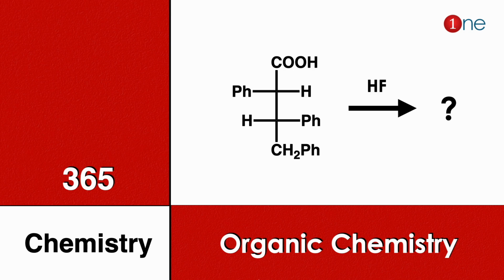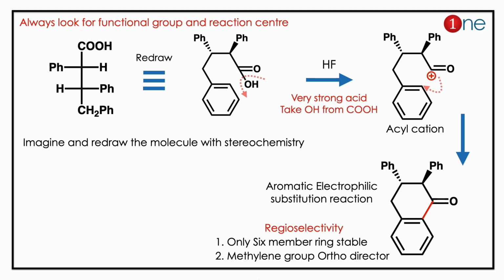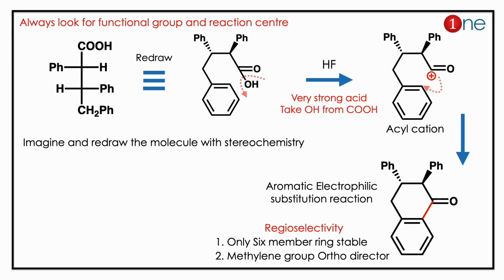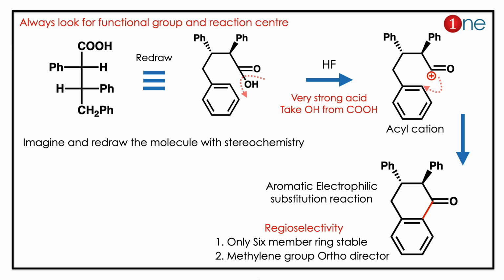Aromatic EAS Made Easy 🔥 Ortho Para Meta Trick Regioselectivity in Benzene Master Directing Effects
🎯 Introduction – Why This Topic is Very Important
Aromatic Electrophilic Substitution is one of the most scoring topics in organic chemistry 😄

Every year questions appear in:
NEET Organic Chemistry
JEE Main Mechanism
JEE Advanced Conceptual
GATE Chemistry
CSIR NET
If you understand regioselectivity clearly, you can solve most benzene reaction questions in seconds 🔥

📌 What is Aromatic Electrophilic Substitution
It is a reaction where:
An electrophile replaces a hydrogen atom on benzene ring.
The aromaticity is temporarily disturbed but restored at the end.
Common reactions:
Nitration
Halogenation
Sulfonation

🧠 Why Aromatic Ring Prefers Substitution Instead of Addition
Benzene is very stable due to aromaticity.
If addition happens, aromatic stability is lost.
Nature prefers stability 😎
So substitution is favored over addition.

🌍 Everyday Analogy 😄
Imagine a well arranged classroom.
You remove one student and replace with another.
Arrangement stays intact.
But if you break benches and rearrange fully, chaos happens.
Aromatic ring prefers minimal disturbance.

⚡ Mechanism Step by Step
Step 1: Electrophile formation
Step 2: Electrophile attacks ring forming σ complex
Step 3: Proton leaves
Step 4: Aromaticity restored
Sigma complex is key intermediate.
Stability of sigma complex determines regioselectivity.

📊 Regioselectivity – Ortho Para vs Meta
Substituents already present on ring decide where next group will enter.
Two categories:
Electron donating groups direct to ortho and para.
Electron withdrawing groups direct to meta.

🔥 Shortcut Trick for Exams
Remember this rule:
If substituent increases electron density → Ortho Para director
If substituent decreases electron density → Meta director
Examples:
OH, NH2, CH3 → Ortho Para
NO2, COOH, CN → Meta

🧪 Why Directing Effect Happens
Because substituent affects stability of σ complex.
Ortho and para positions allow better resonance stabilization for donating groups.
Meta avoids unstable resonance for withdrawing groups.
Draw resonance once → concept becomes crystal clear.

🎯 Exam Tricks
✔ Always check substituent nature first
✔ Draw resonance if confused
✔ Identify activating vs deactivating group
✔ Remember halogens are exception: Ortho Para but deactivating
✔ In disubstituted benzene, consider stronger activator

❌ Forgetting halogen exception
❌ Ignoring resonance effect
❌ Not comparing sigma complex stability
❌ Confusing meta directing rule
Avoid these and secure easy marks 📈

📝 Quick Notes for Fast Revision
• EAS maintains aromaticity
• Sigma complex intermediate forms
• Electron donating groups are Ortho Para directors
• Electron withdrawing groups are Meta directors
• Halogens are Ortho Para but deactivating

✍️ Exam Short Notes Ready
Aromatic electrophilic substitution involves replacement of hydrogen by electrophile on benzene ring. Regioselectivity depends on substituent effect. Electron donating groups direct ortho and para while electron withdrawing groups direct meta due to stability of sigma complex intermediate.

🎓 Exam Relevance
Frequently asked in:
NEET Hydrocarbon and Aromatic Chemistry
JEE Main Directing Effect Questions
JEE Advanced Mechanism Problems
GATE Organic
CSIR NET
High probability topic 🔥